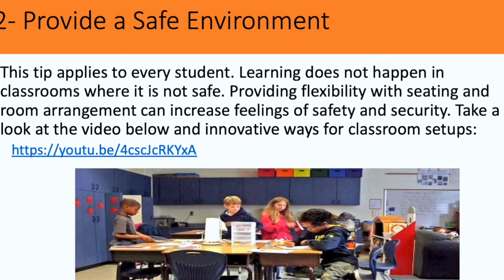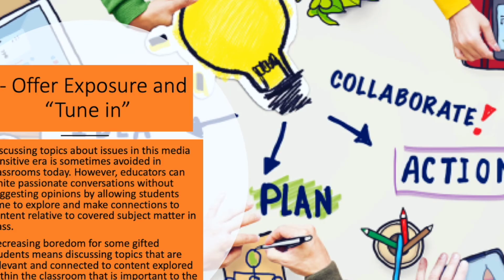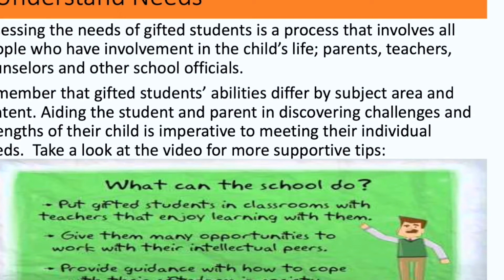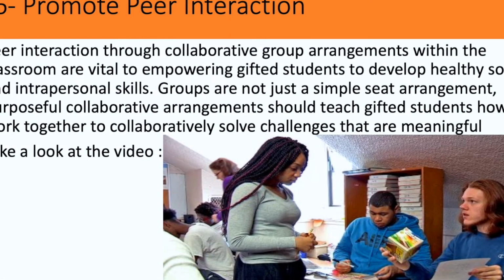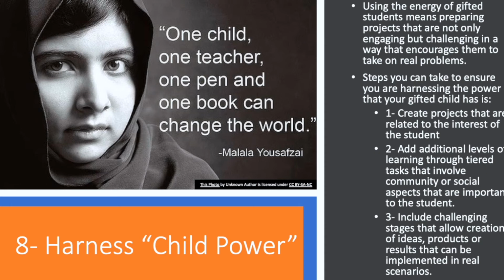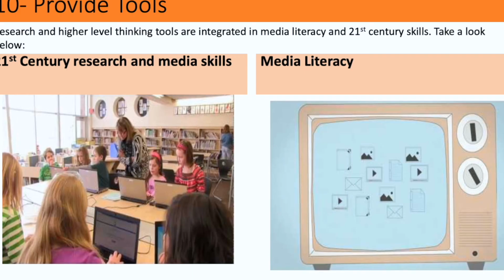CTEV 685 Lecture 3 Intro to Video Examples of Applied 13 tips